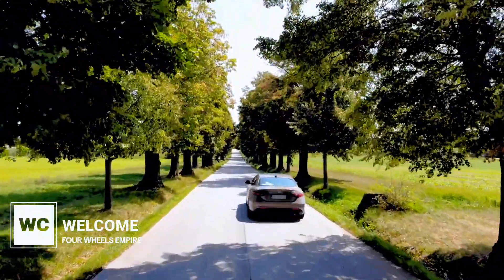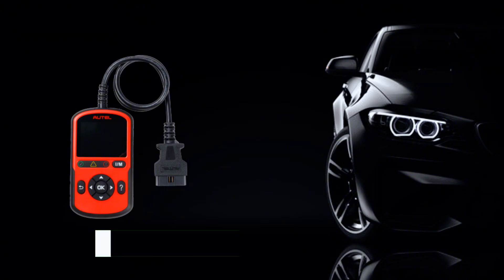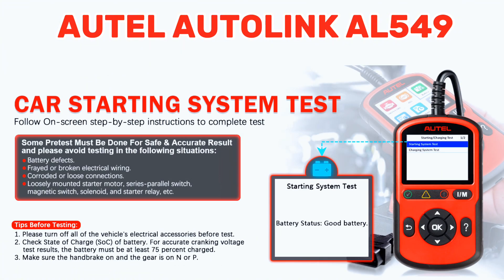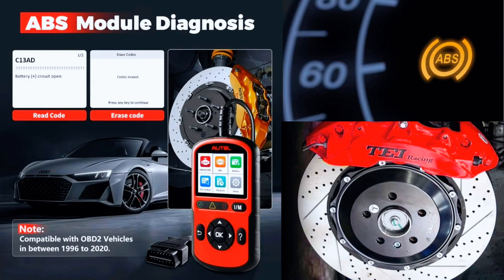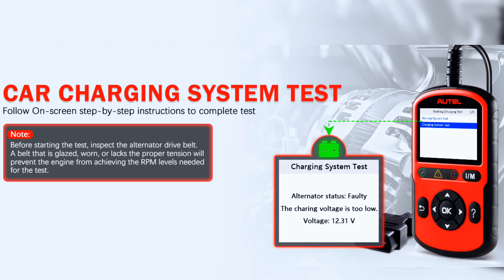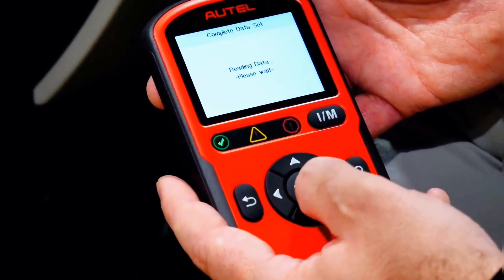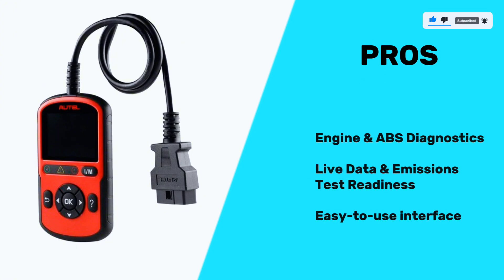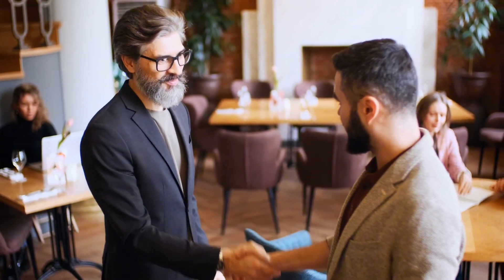Autel AutoLink AL549 is the BEST OBD2 Scanner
Description:
 Looking for a reliable OBD2 scanner? In this video, we take a deep dive into the Autel AutoLink AL549 to see if it’s worth your money! 🚗💨
🔧 What You’ll Learn:
 ✅ Full overview of the AL549’s features
 ✅ How it reads and clears engine & ABS codes
 ✅ Live data and I/M readiness functionality
 ✅ Hands-on testing on a real vehicle
 ✅ Pros & cons of this scanner

The Autel AutoLink AL549 is a step up from basic OBD2 scanners, offering ABS diagnostics along with standard engine code reading. But is it the right tool for DIYers and professionals? Watch the full review to find out!

1️⃣ ANCEL AD310
2️⃣ Autel AutoLink AL319
3️⃣ MOTOPOWER MP69033
4️⃣ Autophix 3210
5️⃣ Veepeak Mini Bluetooth
6️⃣ Innova 3040RS
7️⃣ Launch Creader 3001
8️⃣ Autel MaxiLink ML619
9️⃣ VDIAGTOOL VD10 Enhanced